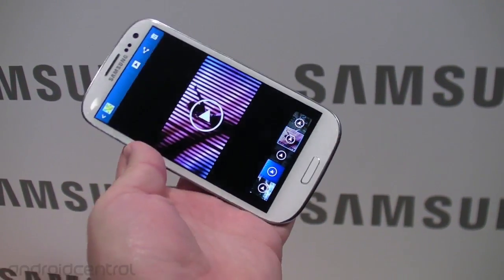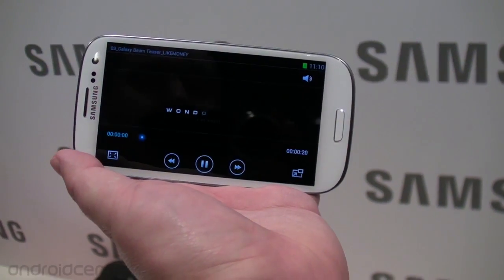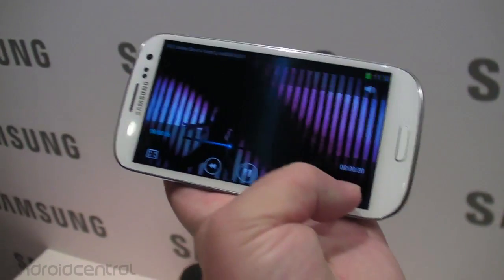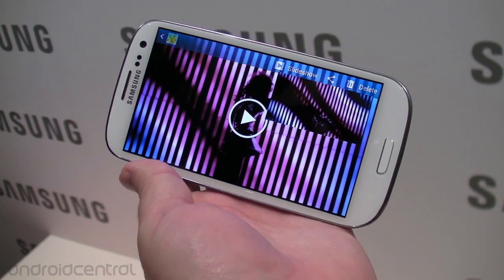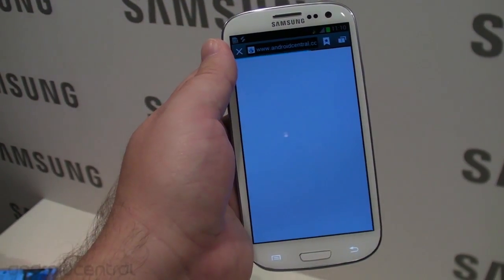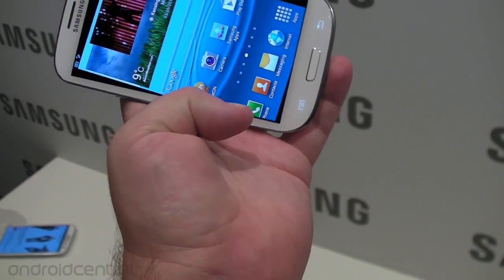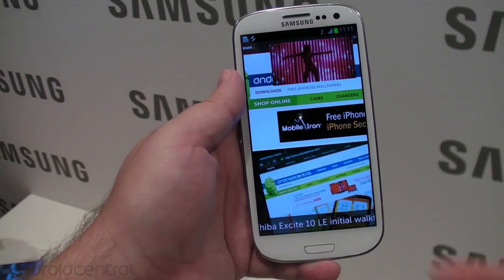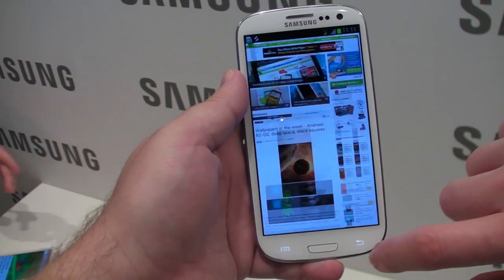Pop Up Play on the Samsung Galaxy S III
Alex takes a look at the Pop Up Play feature (a lot like picture-in-picture) on the Samsung Galaxy S III and the latest version of Touchwiz.